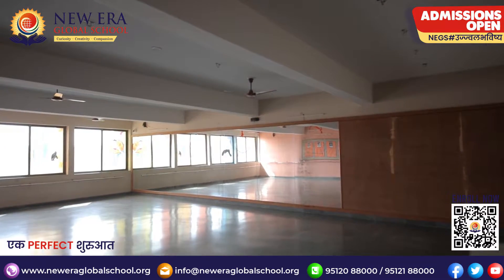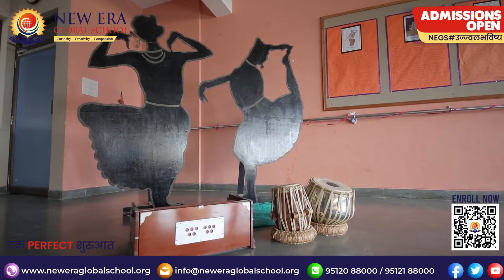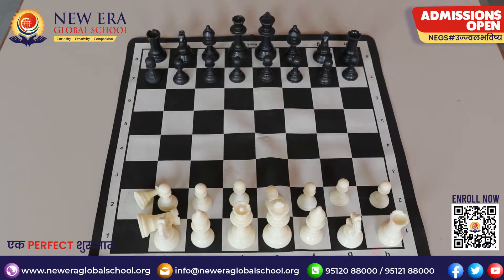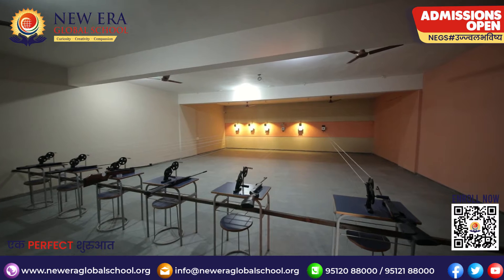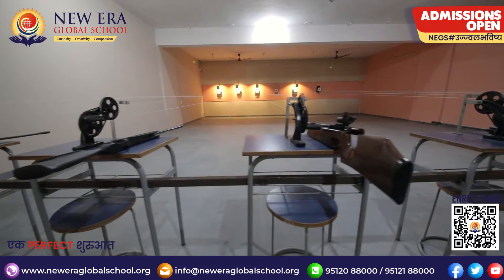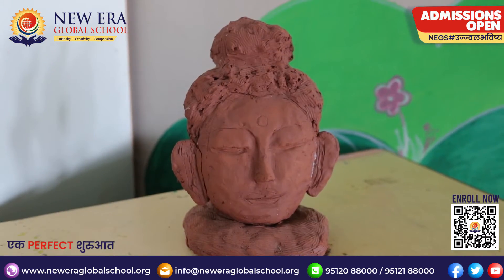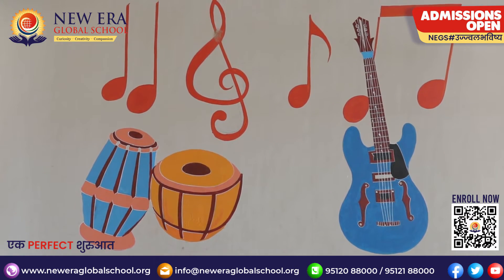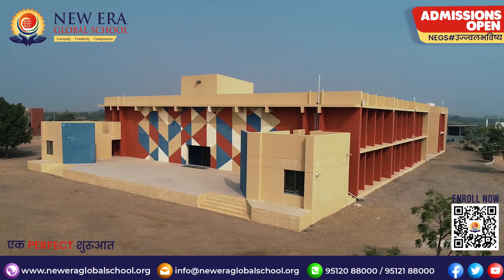DANCE, MUSIC, ART